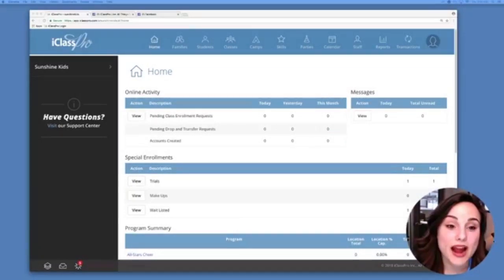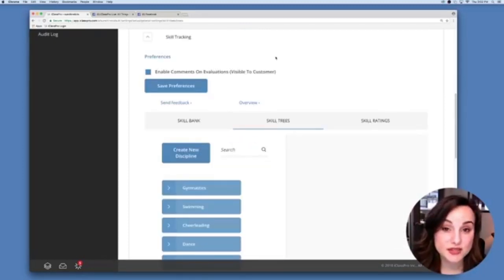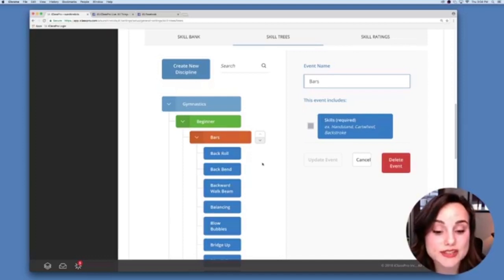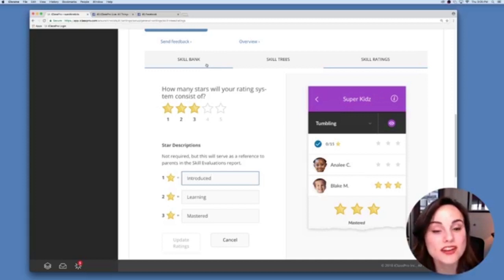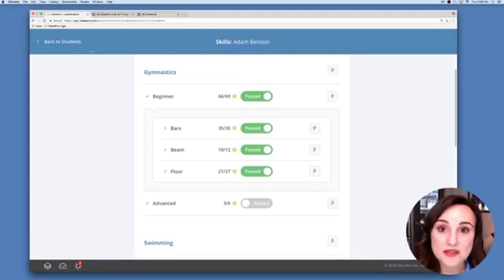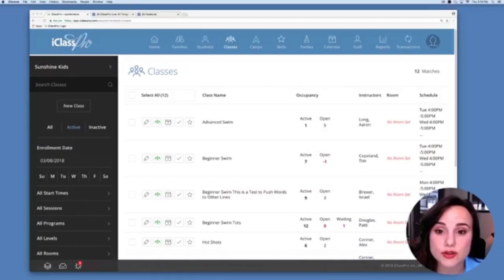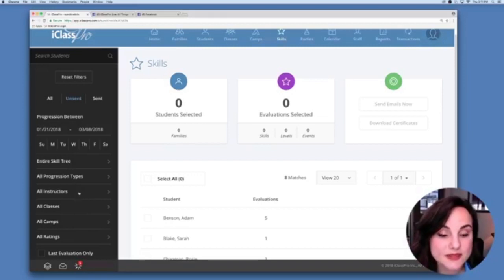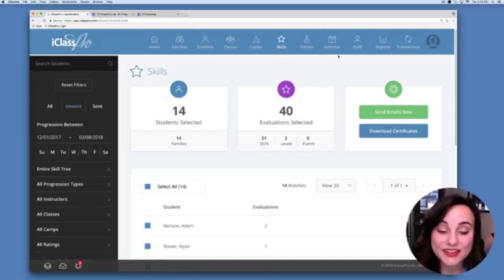iClassPro: All Things Skills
A walkthrough of adding skills, setting up your skill tree, taking evaluations, and an overview of the Skill Activity log.

Originally streamed via Facebook Live on 3/8/18.